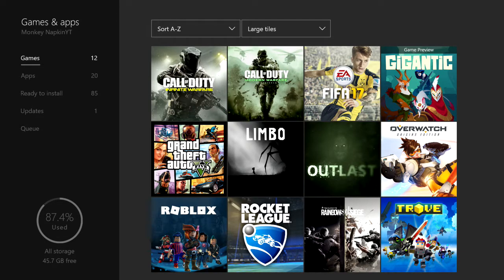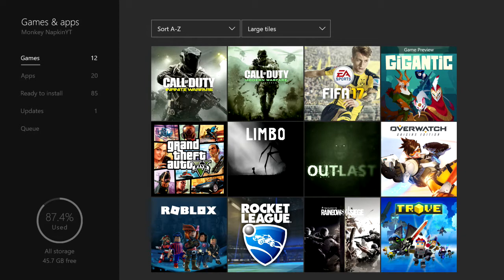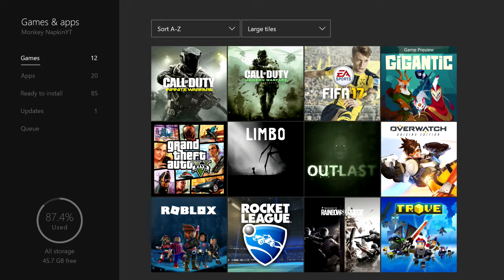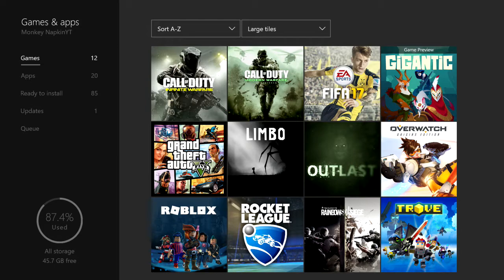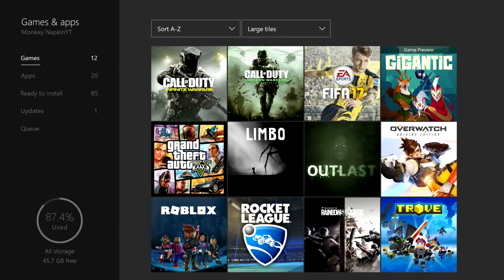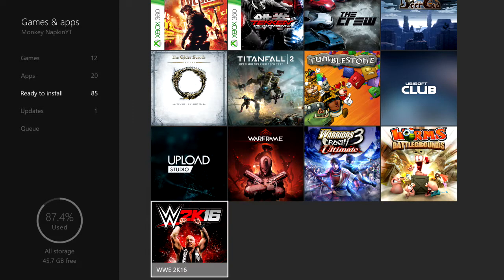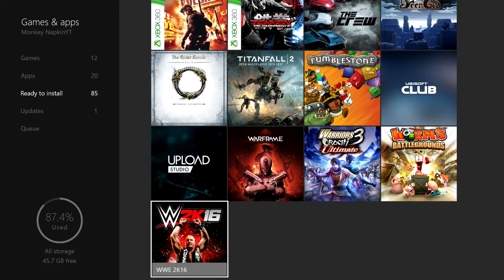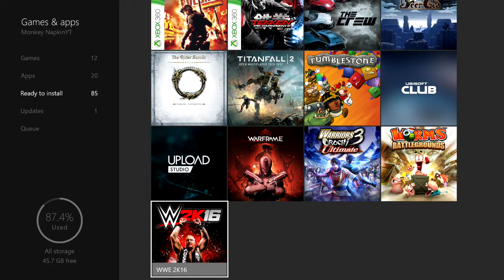What Do You Want Me To Play?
What's up guys Monkey Napkin here and today I want you guys to tell me what games you would like to see from the channel, I would like to play some other games other than the ones I normally play. I hope you enjoy the video.

Remember to hit that LIKE button, I really appreciate it, I never know what to have you guys COMMENT about honestly lol, and SUBSCRIBE if you want to see more Entertaining and Funny Content from Yours Truly and I hope you guys have a great day